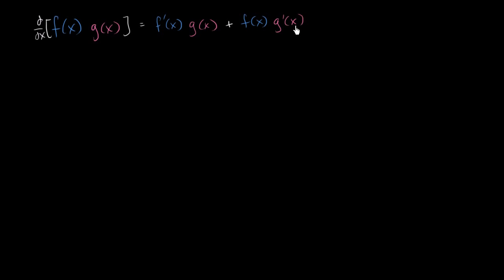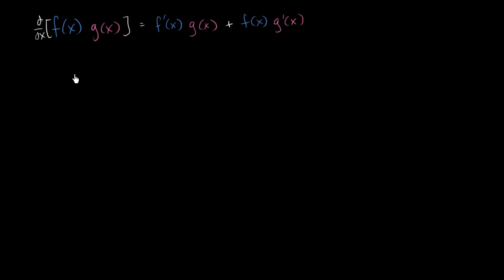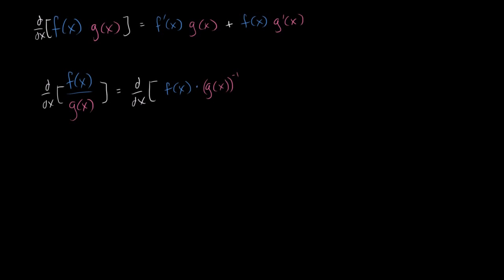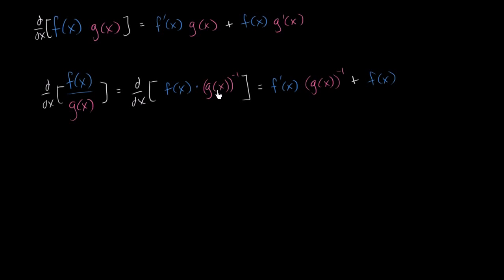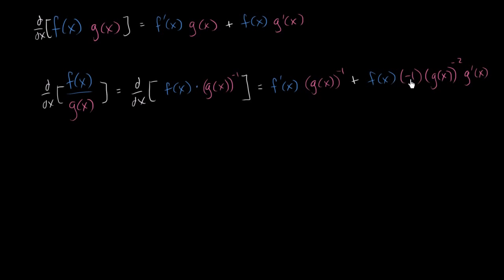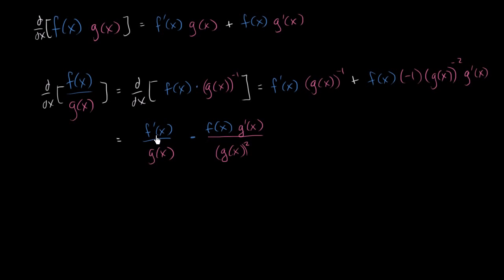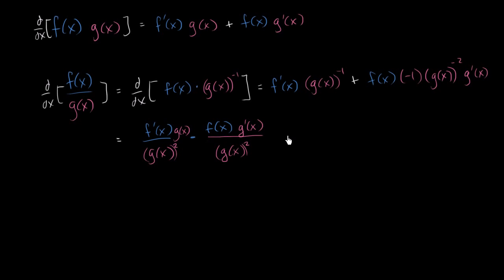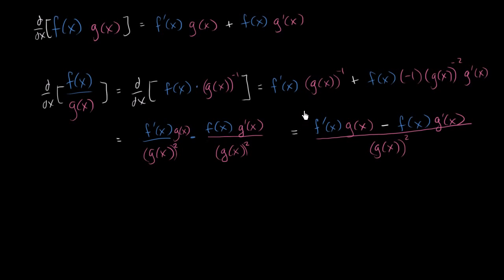Quotient rule from product rule